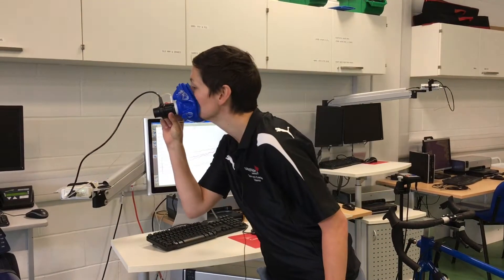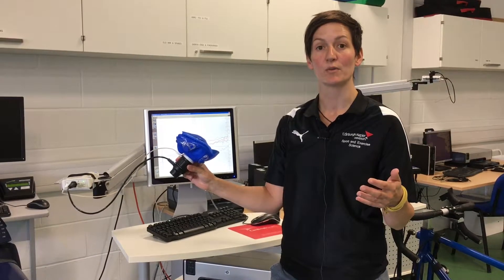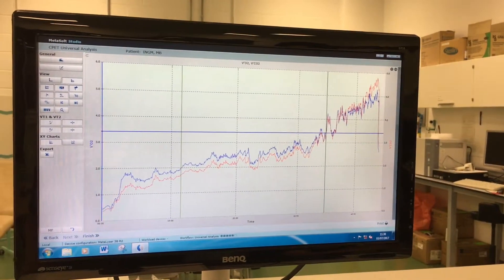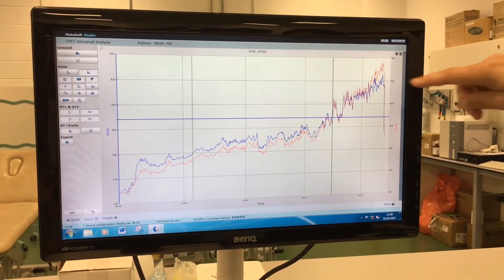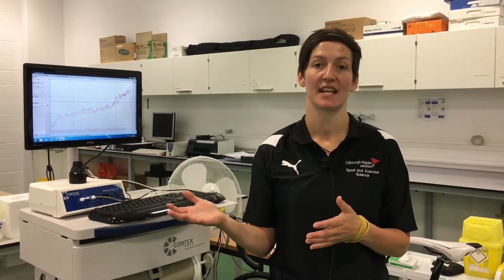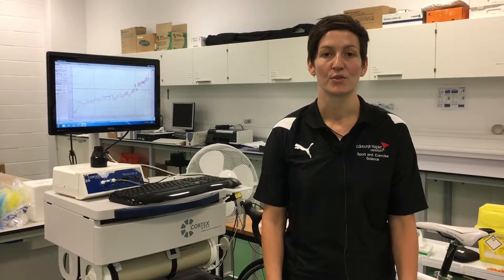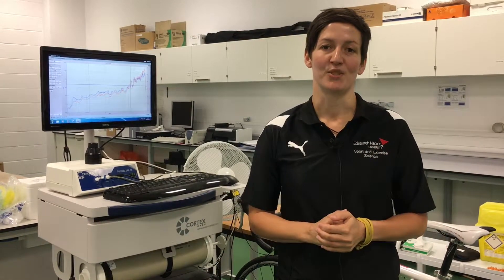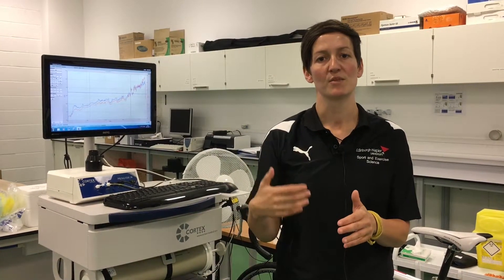Edinburgh Napier University | How Did VO2 Max Testing Help Mark Prepare To Cycle Around the World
Endurance cyclist Mark Beaumont is attempting to cycle round the world in 80 days. In this video his coach Dr. Lesley Ingram gives us the lowdown on what a VO2 Max test is, Mark's results from his test, and how they helped Lesley create a tailored training programme to get Mark over halfway round the world right on schedule.